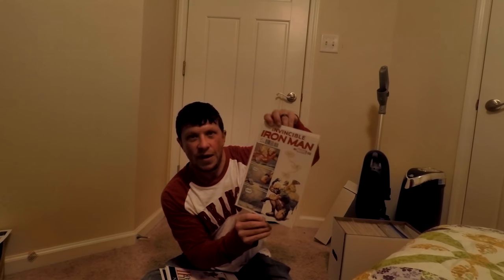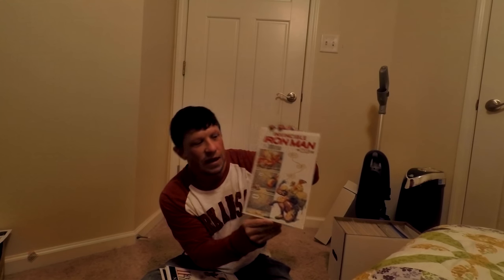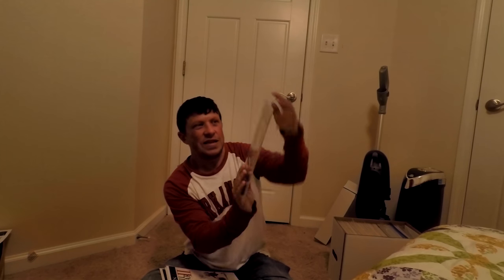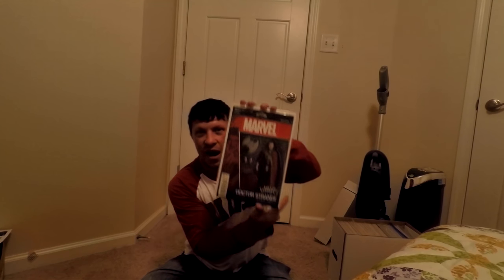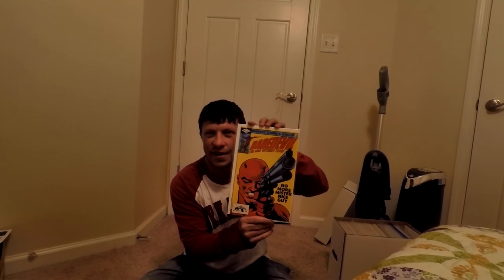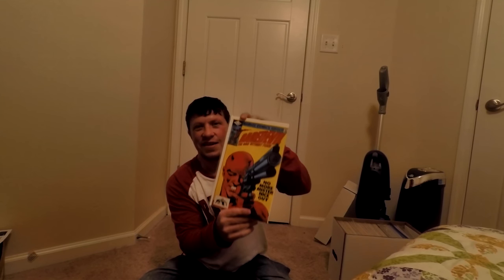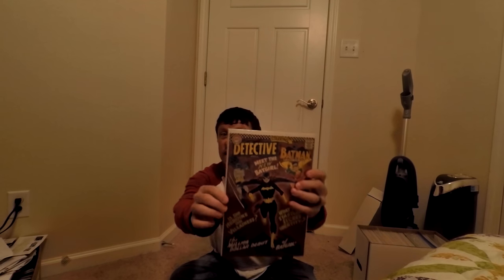The Vlog Comics, and part of the Collection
you can find us at @maynard98-Twitter